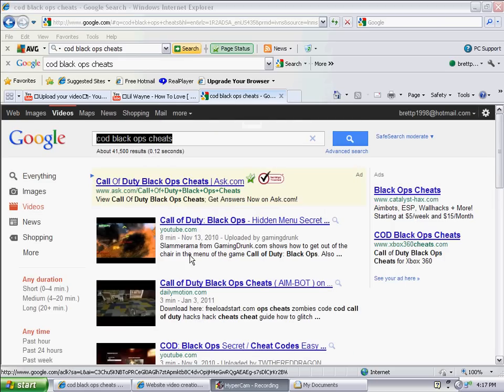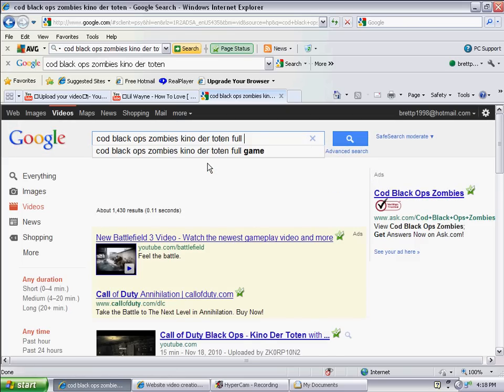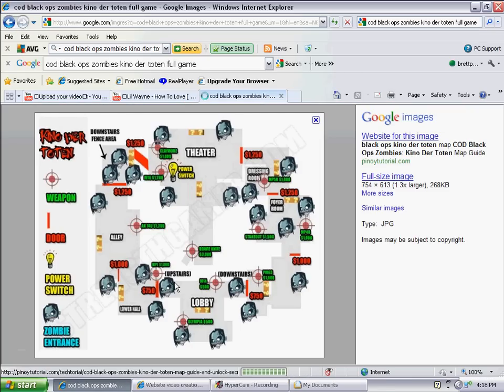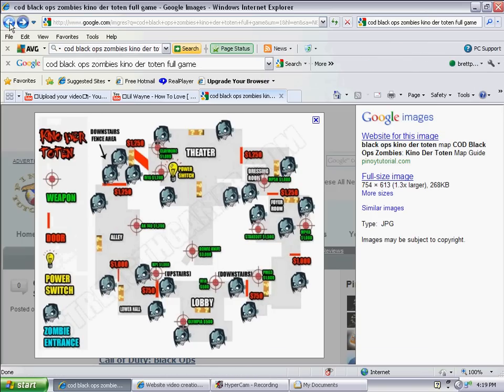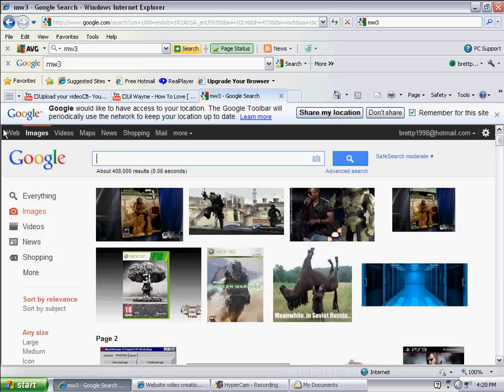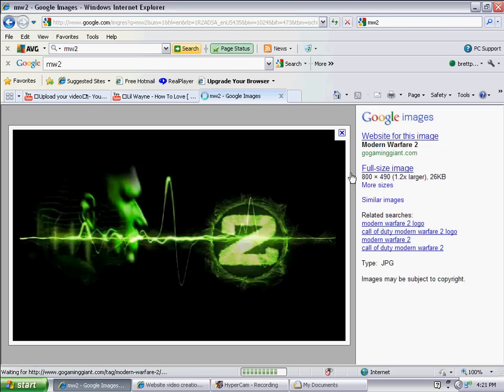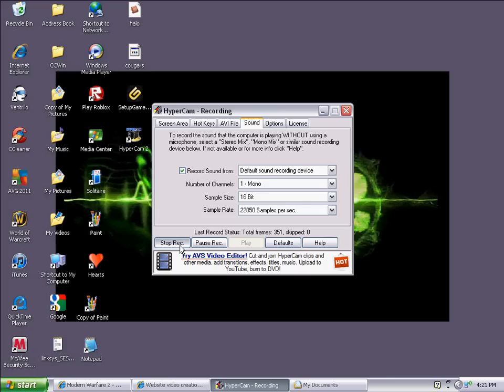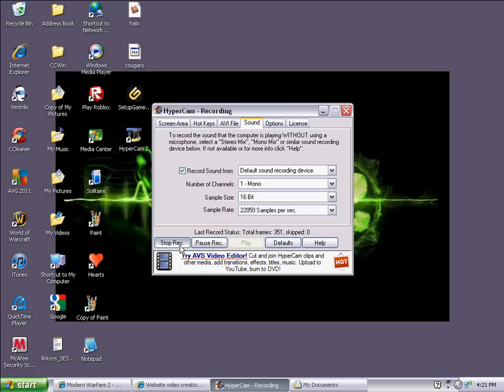how to change a background on a dell computer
Wow! I hacked this account! Haha!